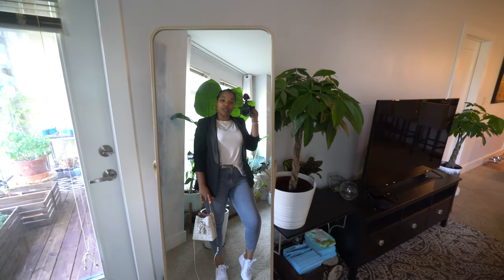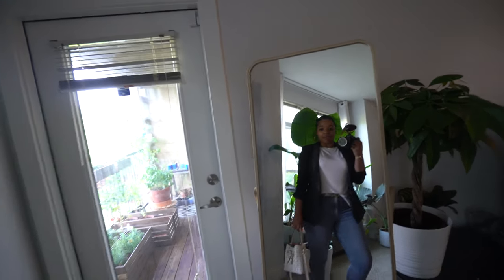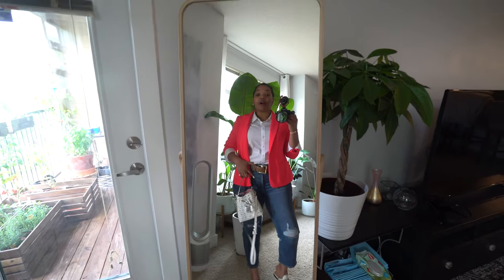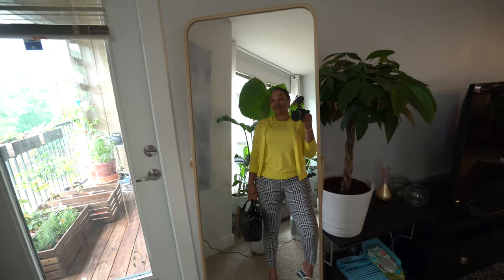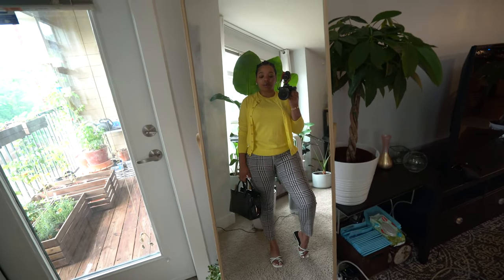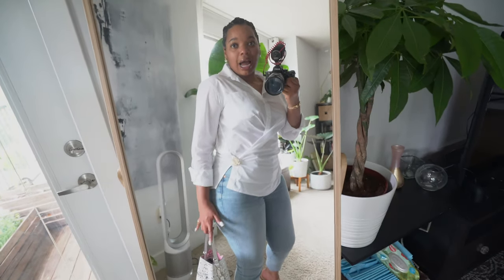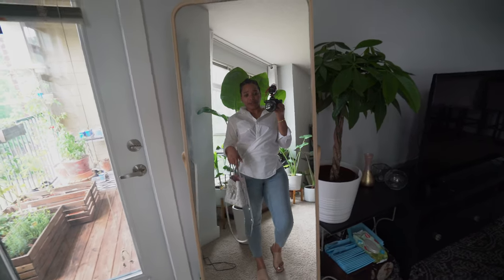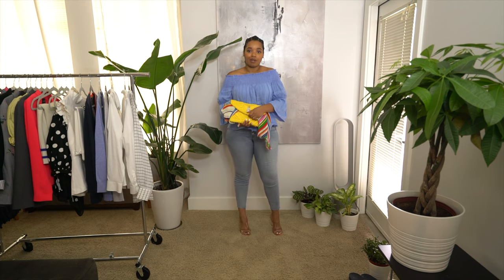Outfit Ideas For The Office | What I Wore This Week #06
Bag- Kate Spade Outlet
➤TUESDAY:
Bag- Marshalls (OLD)
➤THURSDAY:
➤FRIDAY:
Top- Zara (Sold Out)
Scarf on clutch- Kate Spade (OLD)

Gear Used:
➤ SONY A7SII
➤ GoPro Hero 7
➤ RODE MIC